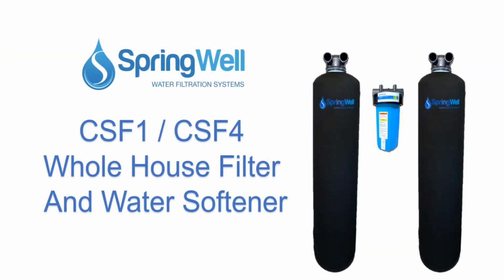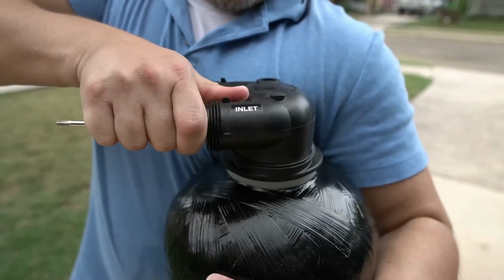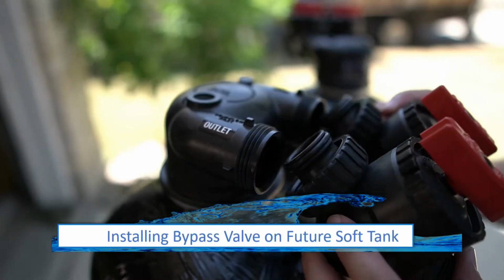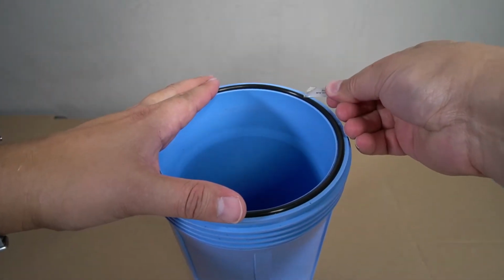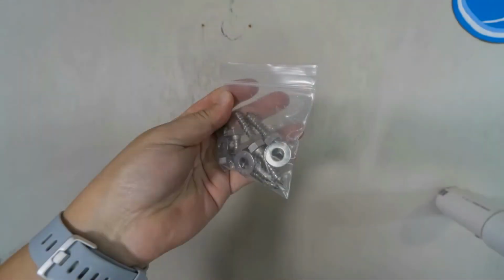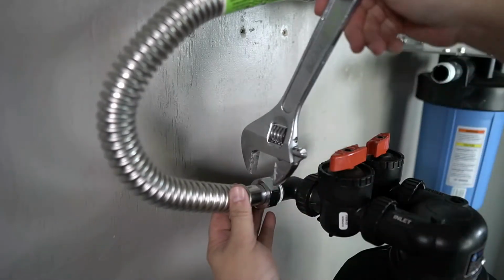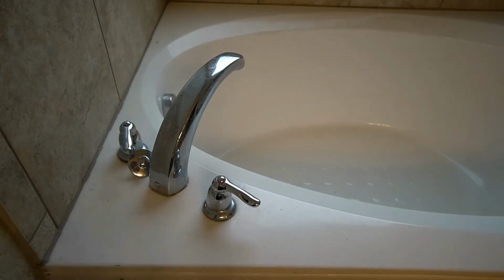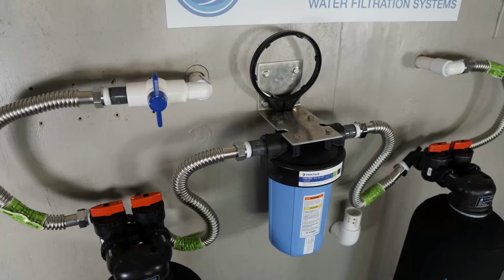(CSF1-CSF4) Installation Guide - SpringWell Whole House Water Filter & Salt Free Softener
You get the best of both worlds when you combine the benefits of SpringWell’s high-tech FutureSoft environmentally-friendly, salt-free water softener alternative, along with our whole house water filter, which uses the highest quality catalytic carbon, that target the contaminants that we find in our water supplies today

Here you'll find the complete guide to installing the CSF1 & CSF4 Springwell Whole House Water Filter System & Salt Free Water Softener

00:30 System overview
01:33 Installing the Carbon Filter Head
02:35 Install Bypass value
04:14 Install bypass valve on future soft tank
06:10 Preparing the sediment filter
08:10 Mount the Sediment filter
09:18 Install a bypass
11:34 Install future soft tank
12:33 Test system
14:30 Corrective measures if leaking occurs